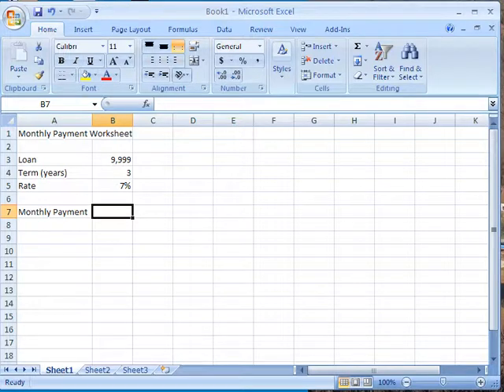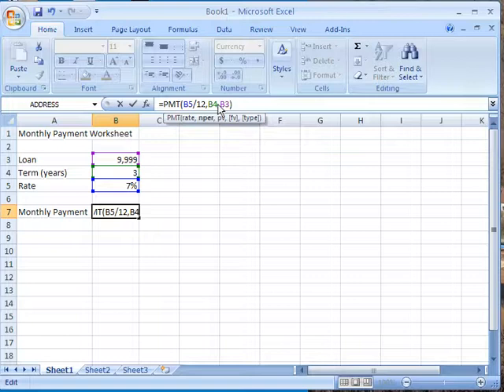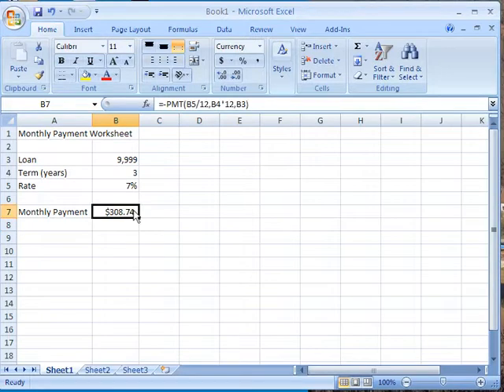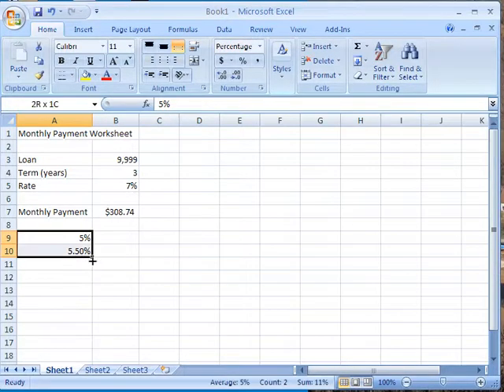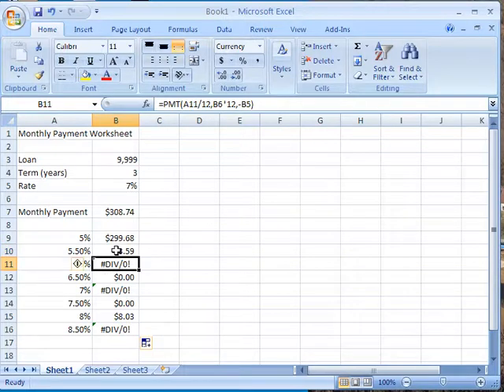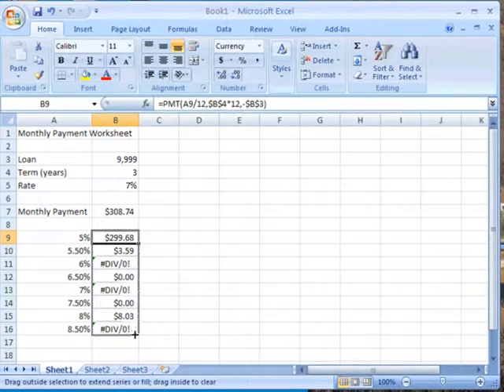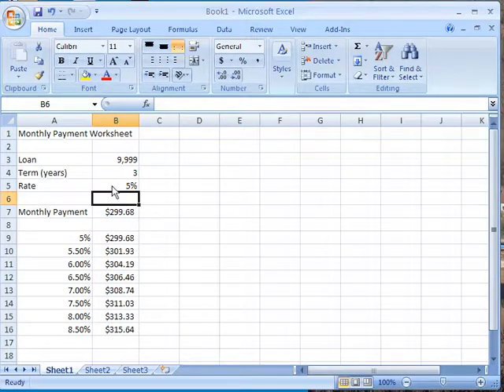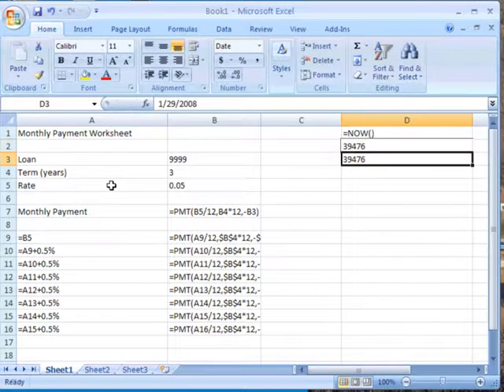ExcelPmtFunction_demo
CIST 1100 Excel Ch 3 Payment Function